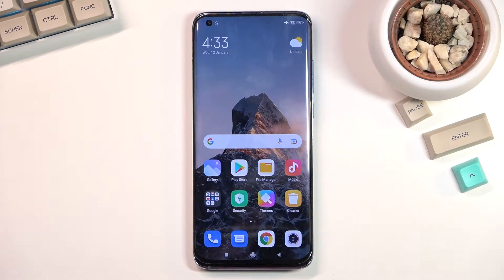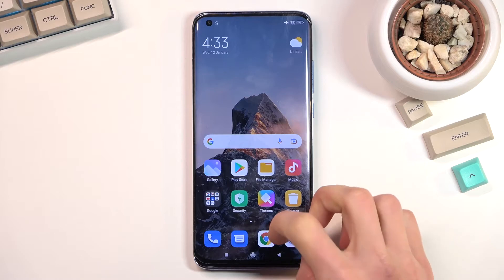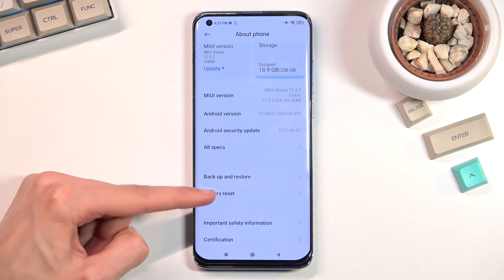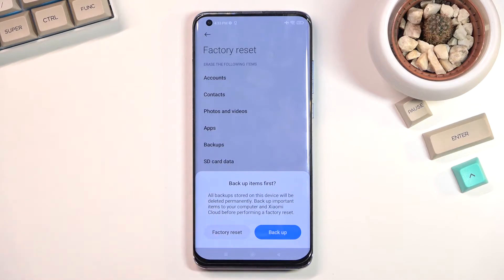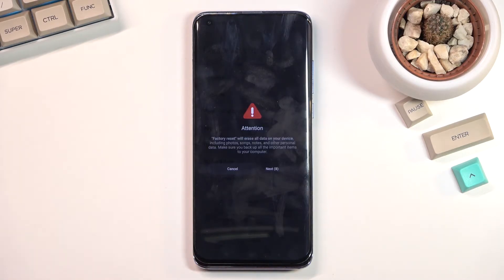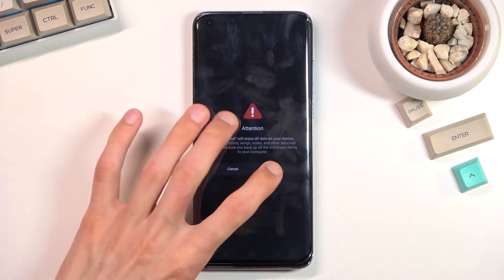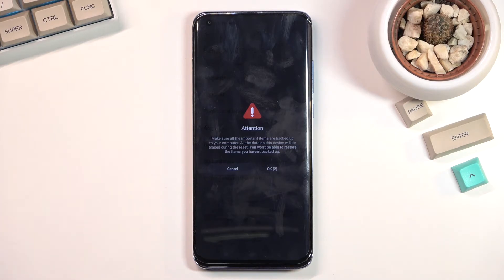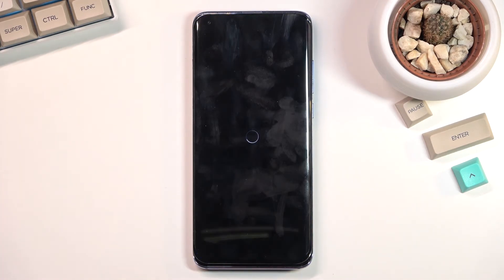How to Factory Reset XIAOMI Mi 10 Pro - Restore Factory Default Settings & Delete All Data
XIAOMI Mi 10 Pro Hard Reset:
If you are looking for a way to factory reset or master reset you should watch our tutorial. By using MIUI settings you can format XIAOMI Mi 10 Pro and erase all personal data, customized settings, and installed apps. This operation will bring back the factory state of XIAOMI Mi 10 Pro and fix system errors.

How to master reset XIAOMI Mi 10 Pro? How to hard reset XIAOMI Mi 10 Pro? How to factory reset XIAOMI Mi 10 Pro? How to delete data XIAOMI Mi 10 Pro? How to restore XIAOMI Mi 10 Pro? How to format XIAOMI Mi 10 Pro?